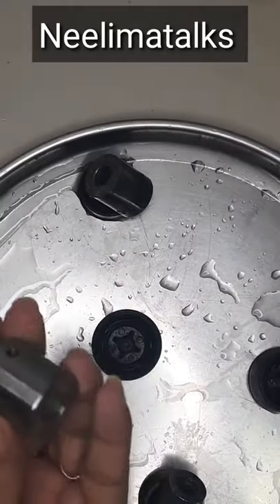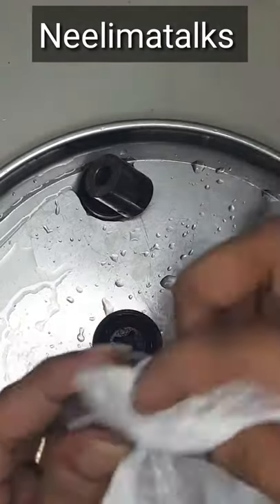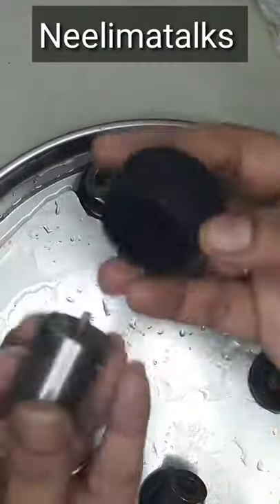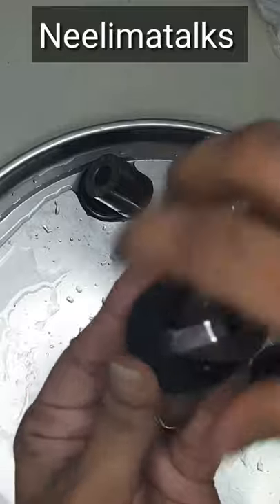Cooker Whistle Cleaning In Telugu || Neelimatalks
SOCIAL MEDIA

Please check my other video playlists below.